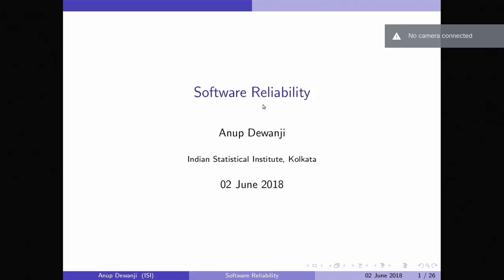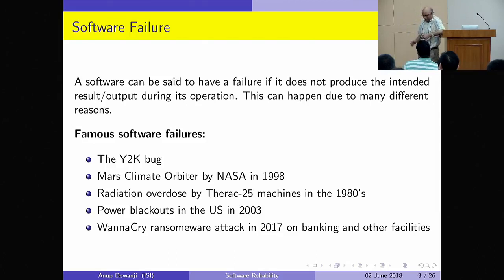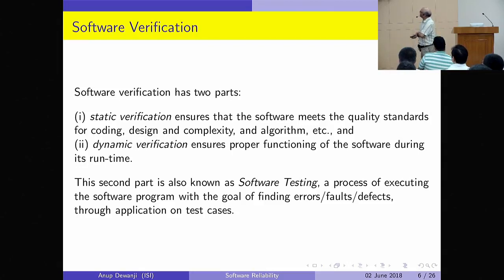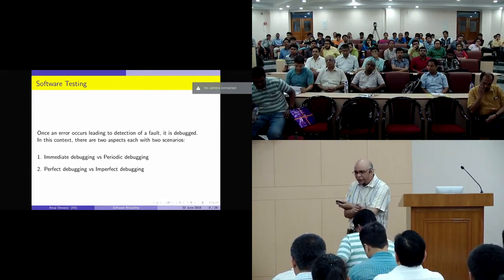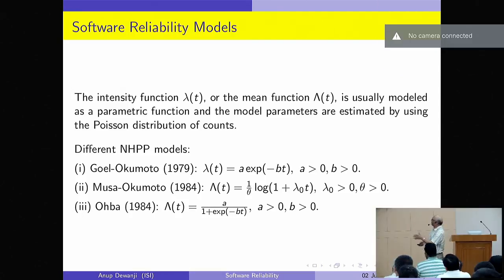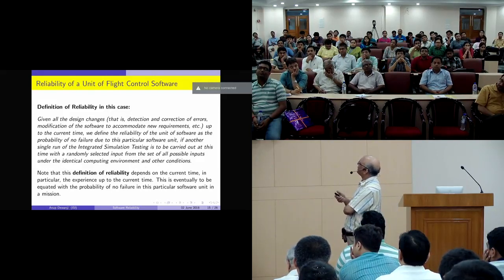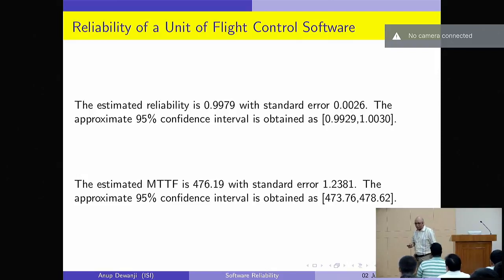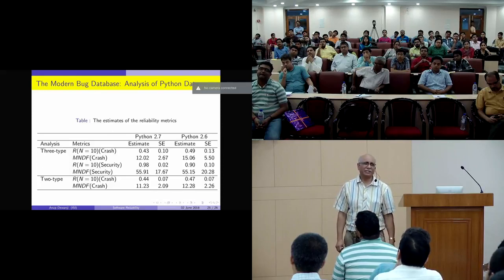Software Reliability & Big Data Analytics lecture by Prof. Anup Dewanji (ISI, KOLKATA)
Hello Everyone, in this video about  "Software Reliability & Big Data Analytics" lecture by Prof. Anup Dewanji (ISI, KOLKATA) at Ramakrishna Mission Vivekananda Educational and Research Institute,
2nd Workshop on Big Data Analytics
Belur Math,
Howrah. on 2nd June, 2018.

video : OM LC102 live testing